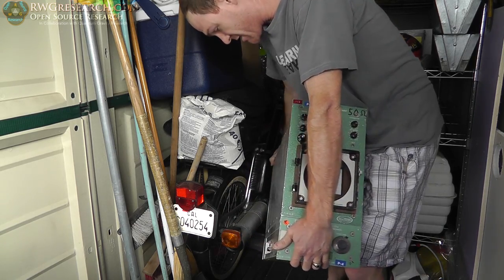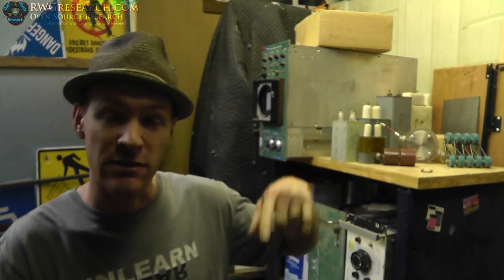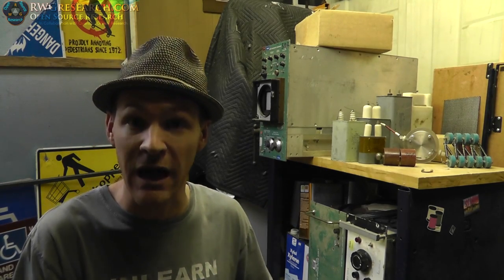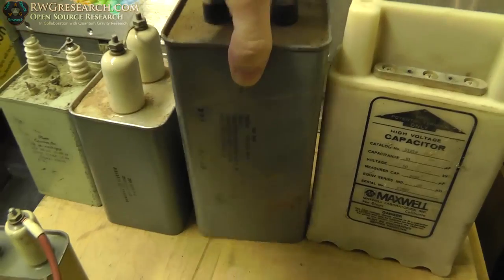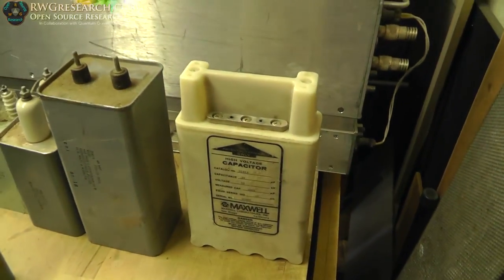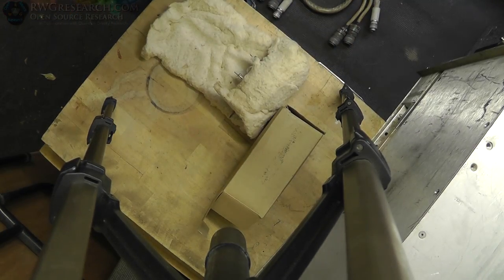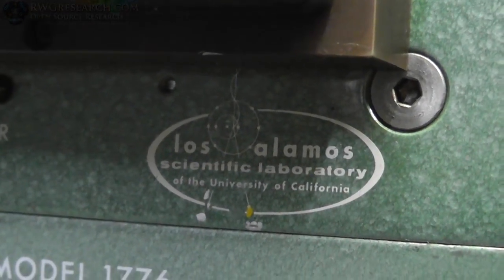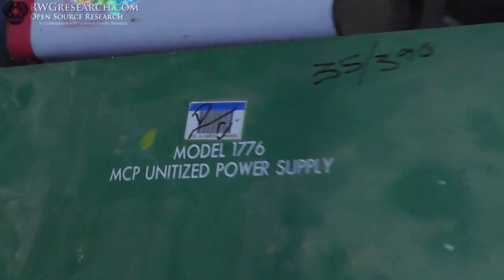Los Alamos National laboratory High-energy-density Plasma Physics STUFF Part 1 of 3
this stuff came from a friend of mine that one of you will know. David Puchta I decided it was time to do a video on it!

there will be 3 parts to this...